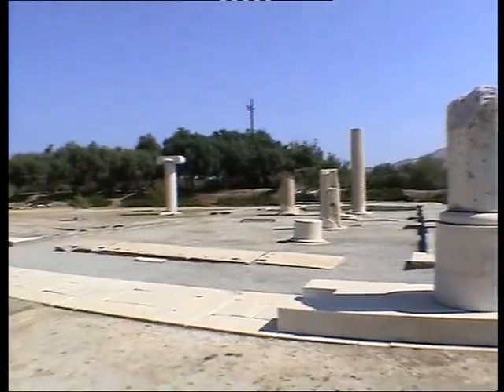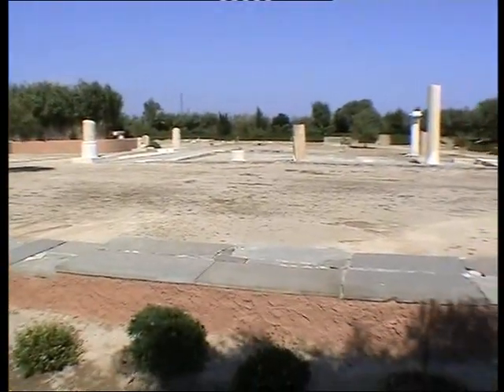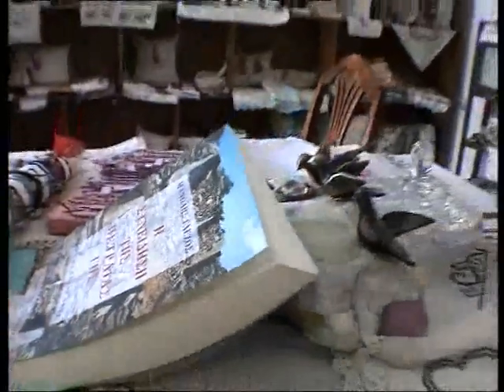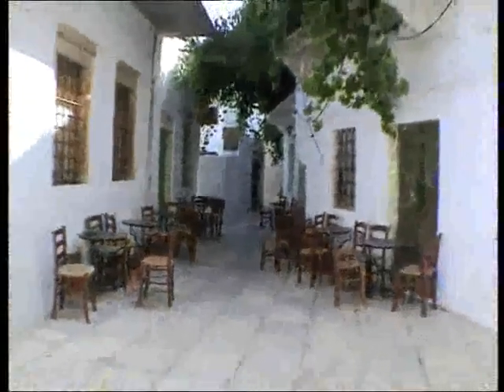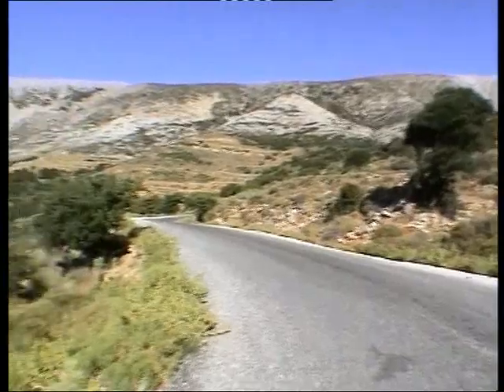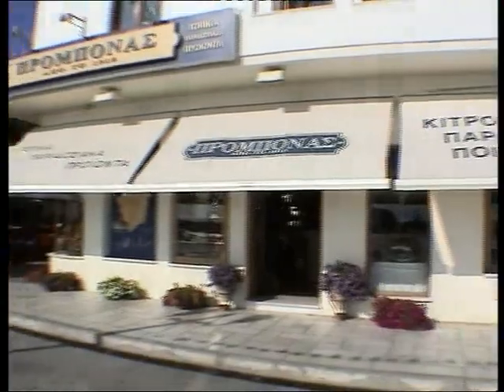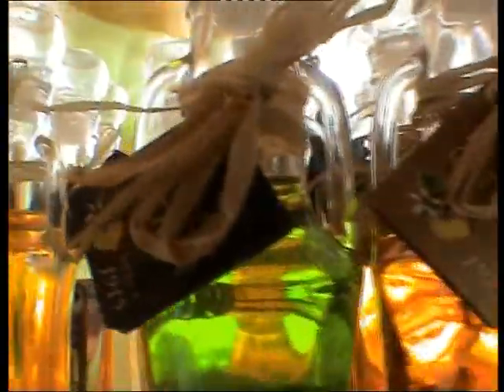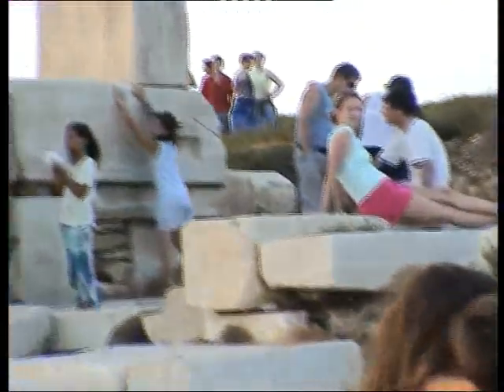GREECE - Cyclades Islands - NAXOS part 3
...one of the best Cyclades Island - Naxos is the lrgest and the most important of Cyclades. A rich Island with a natural environrment suitable for the developement of farming and stock-rising.
It is also an Island with good natural harbours, a circumstance which has contributed much to its strong continous cultural presence in Greece from the end of the 4th millennium DC to the present days.
Naxos Island is the most fertile Island in Cyclades and is probably one of the most attractive and beautiful of the greek islands.